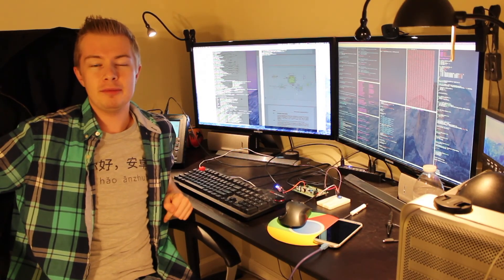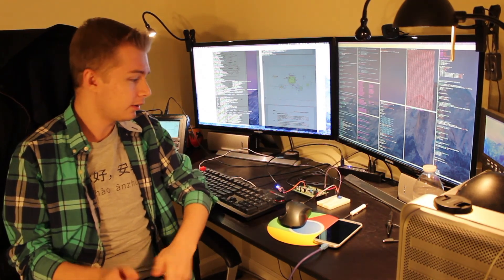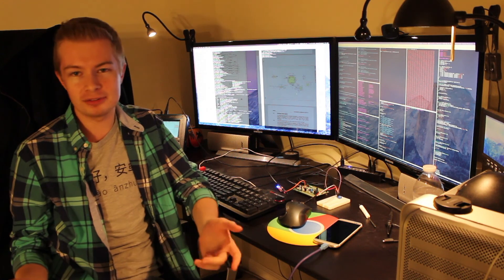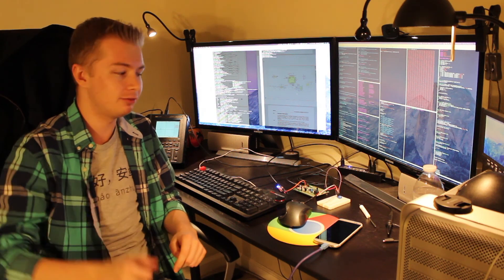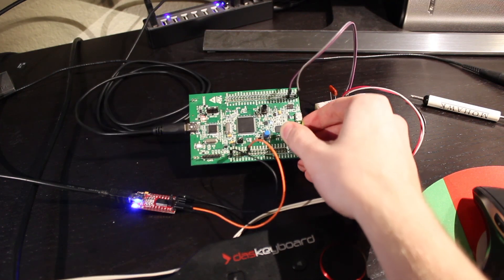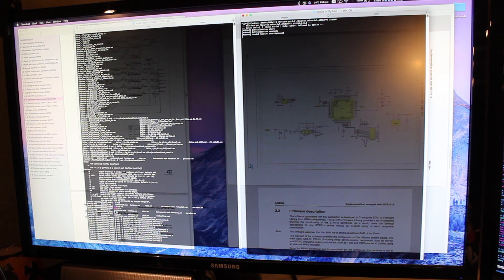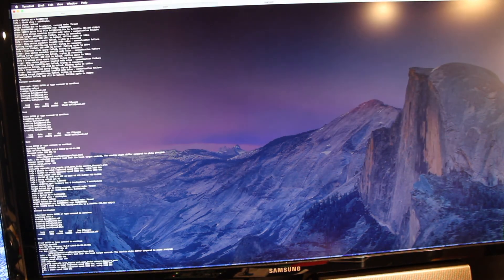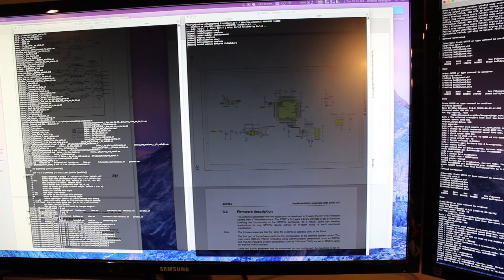MikMod on STM32F4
I ported MikMod to run on an STM32F407 processor.